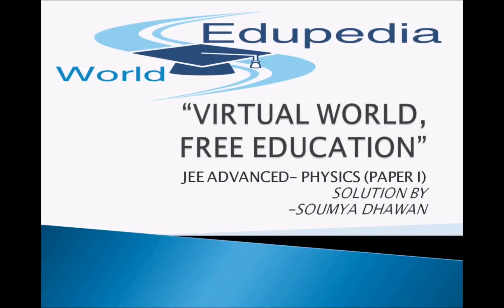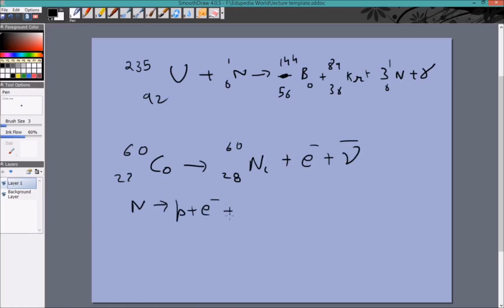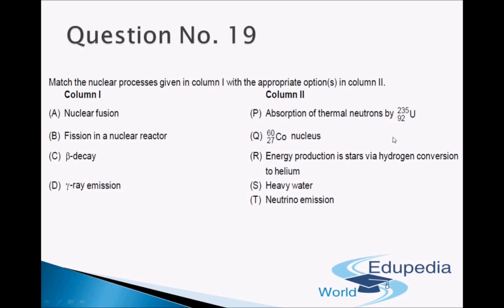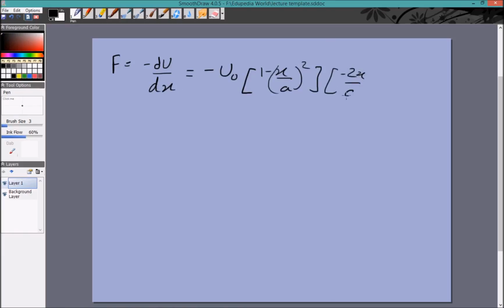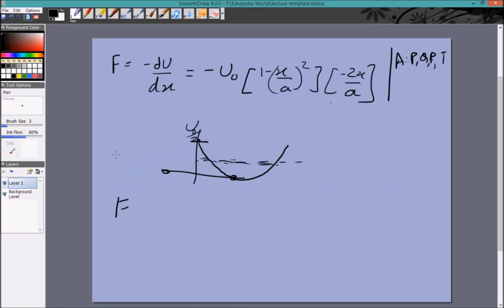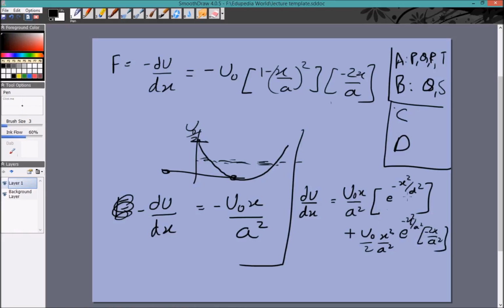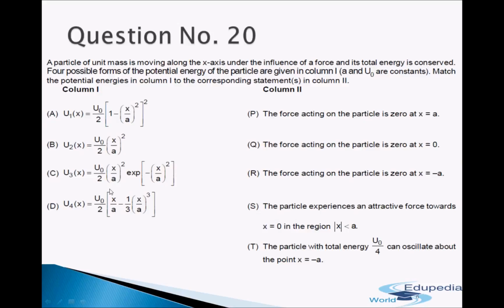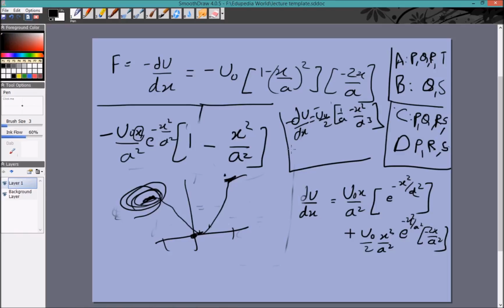IIT JEE Advanced 2015 Physics Solution | Paper 1 (Questions 19 to 20) For IIT JEE 2018 Preparation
IIT JEE Advanced 2015 Physics Solution | Paper I (Questions 19 to 20) For IIT JEE 2018 Preparation